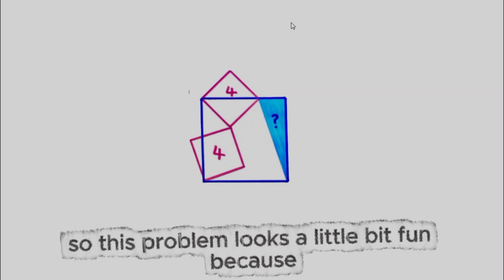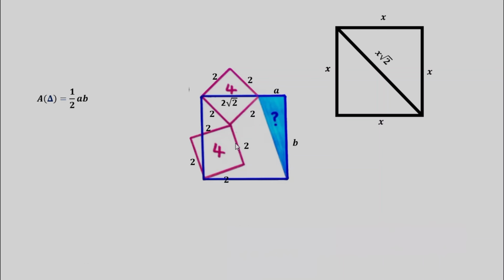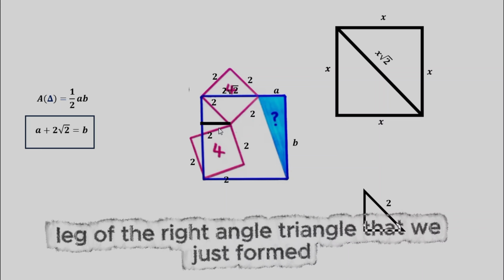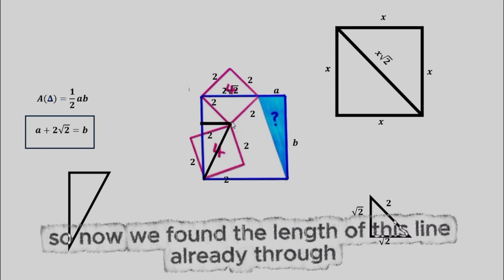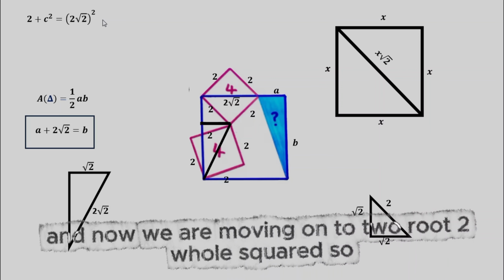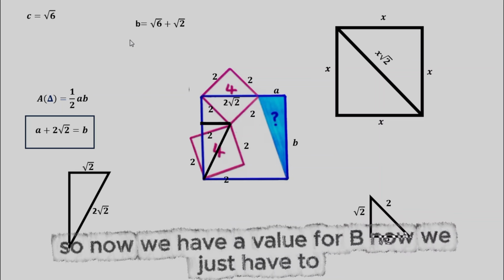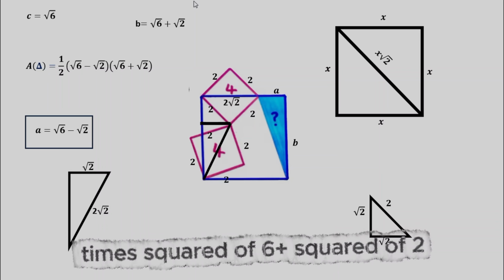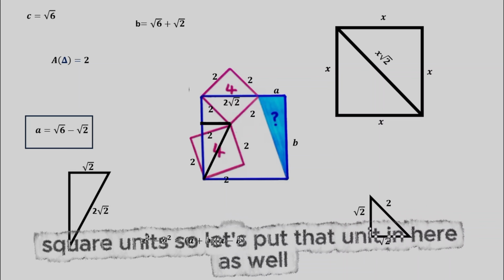A fun Catriona Agg problem on squares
In this video, we were disscussing a math problem from a catriona agg puzzle. In the next I'll be solving another catriona agg problem related to Circles